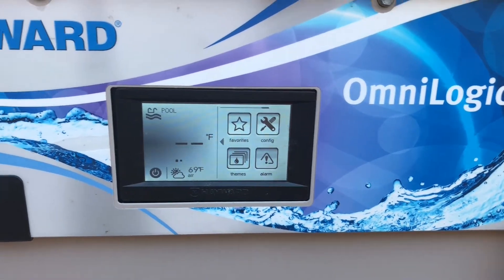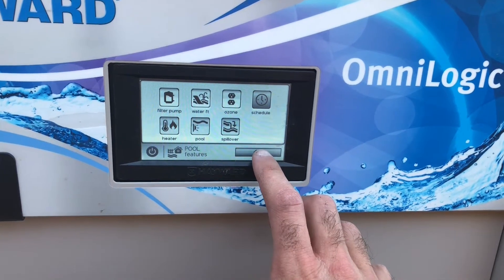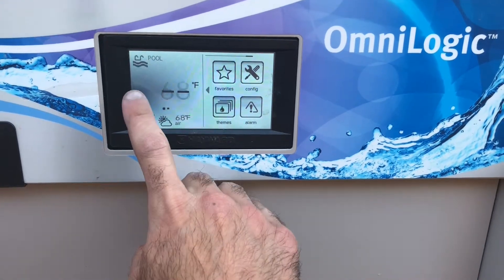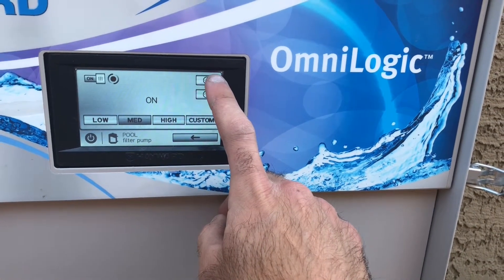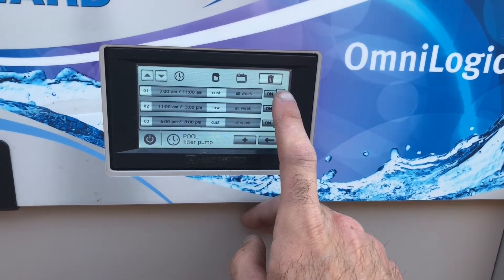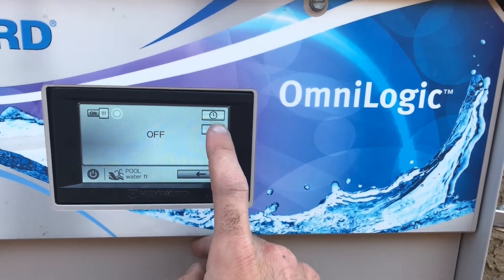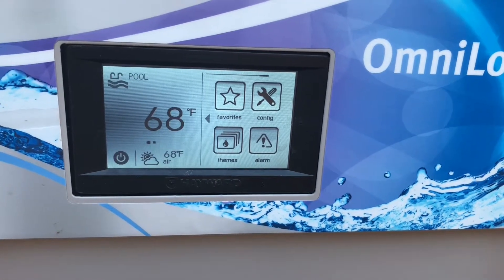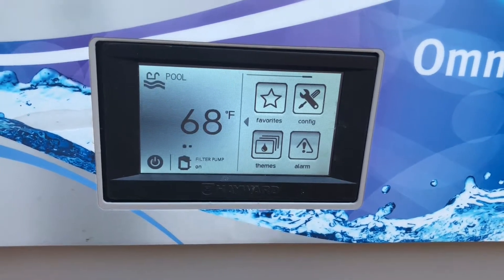Hayward Omnilogic Touchscreen Tutorial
A quick tutorial walk through of the Omnilogic menu system